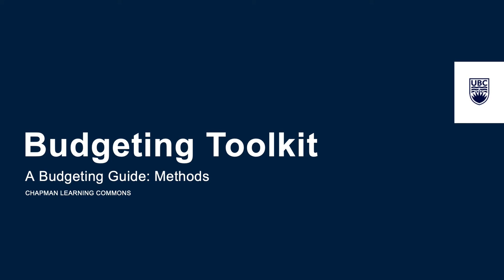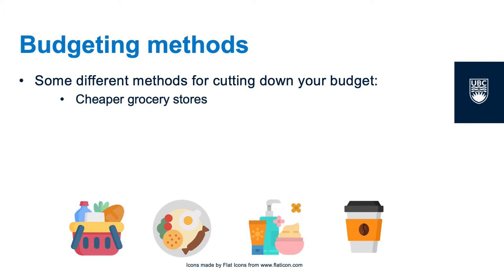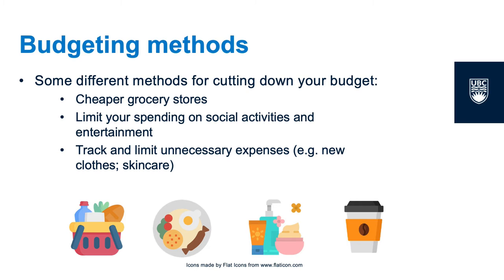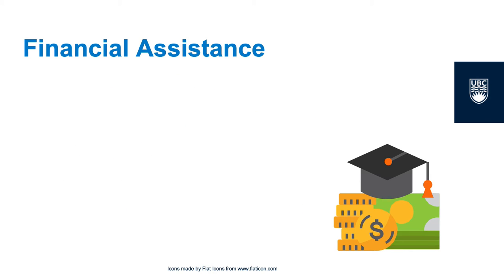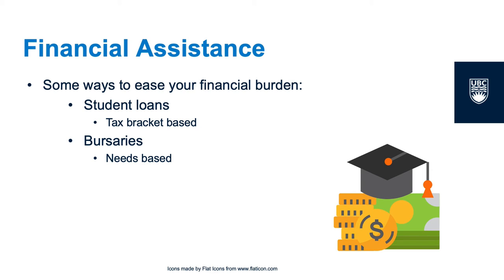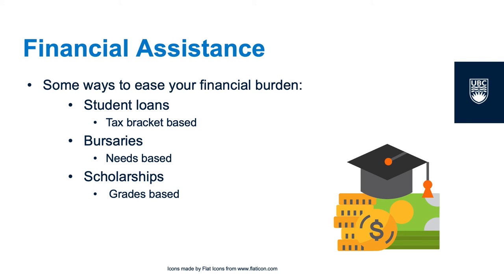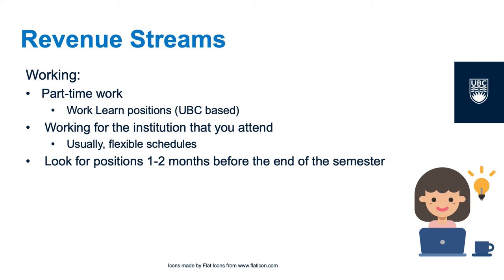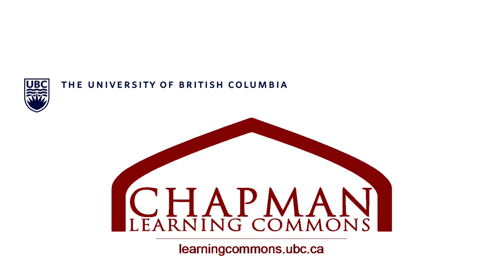A Budgeting Guide: Methods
This video is part of the Budgeting Toolkit by the Chapman Learning Commons.

Chapters:
0:00 Intro
0:25 Budgeting Methods
2:15 Financial Assistance
3:57 Revenue Streams
4:55 Conclusion